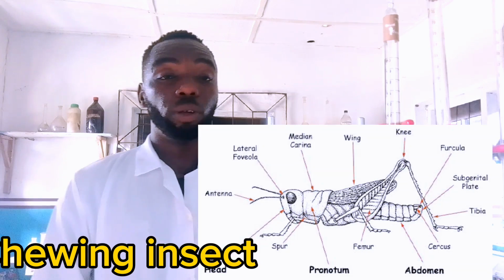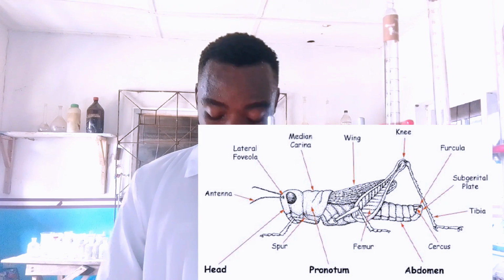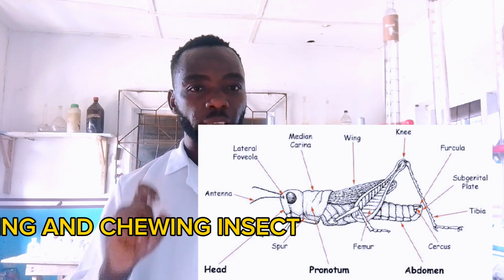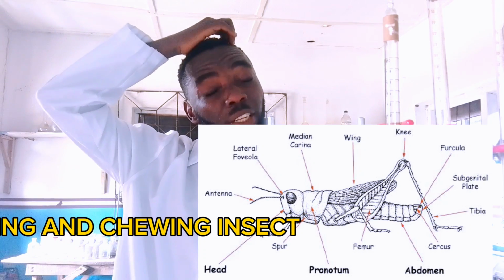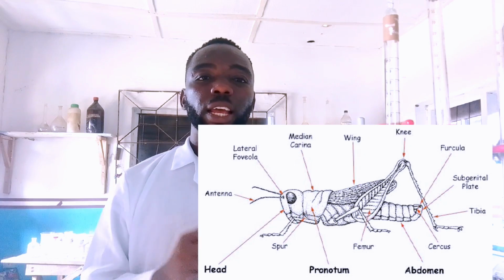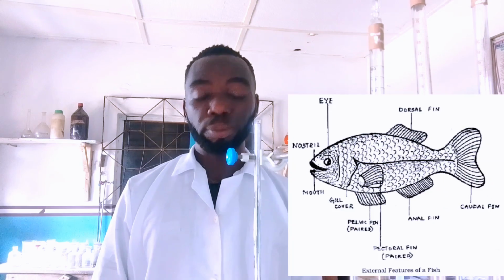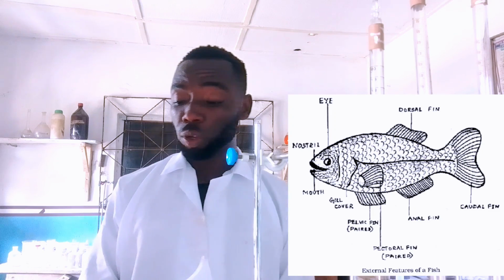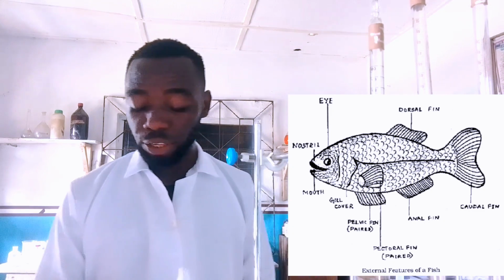2024 Waec Agric practical Specimen question and Answers.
EXAM RUNS:Get all the Waec questions papers and answers a day to the exam. Join my WhatsApp group...08065404925